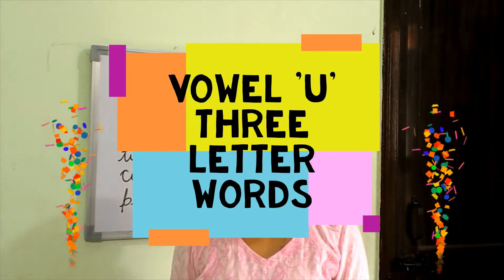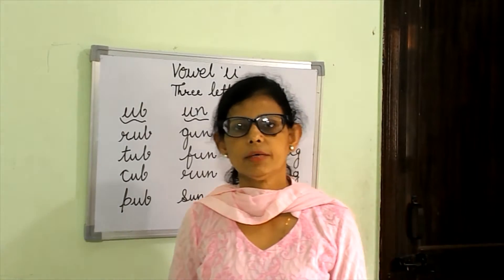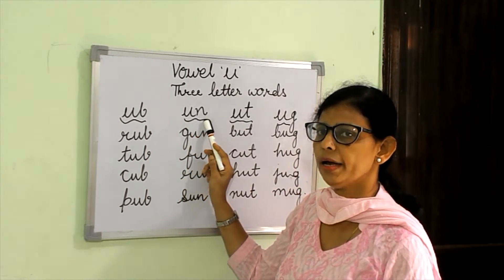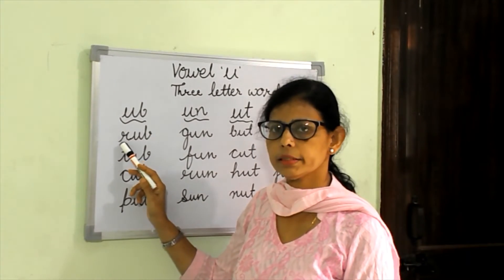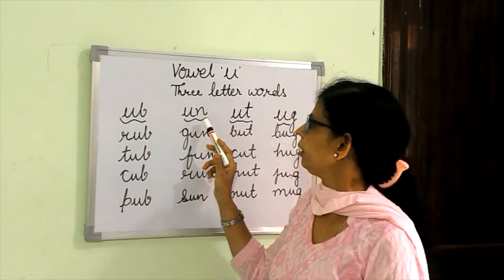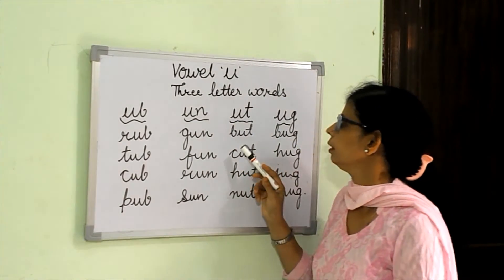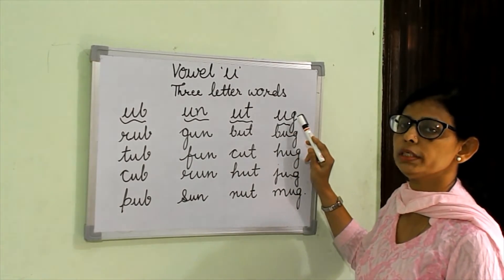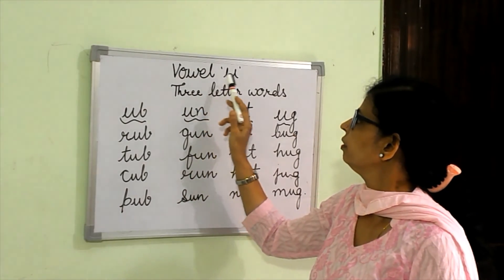Vowel "u" | Three Letter Words | Primary Classes | Zaheen Classes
Vowel  '"u" sound words for primary classes well explained .